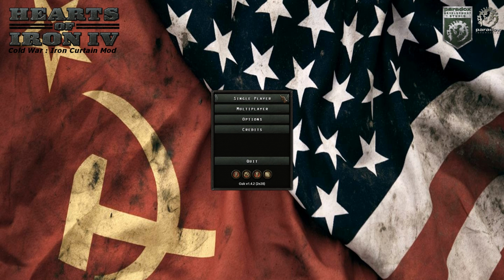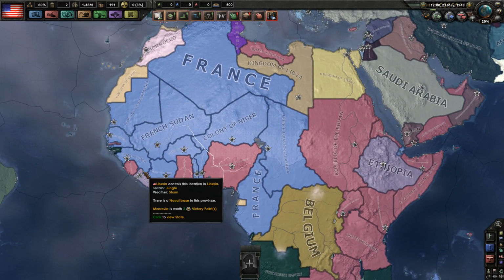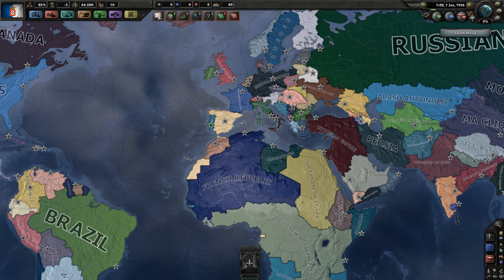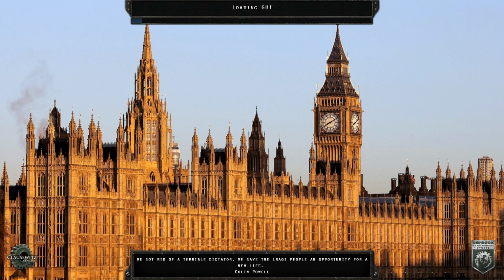HoI4 - Vote for the next series!!!